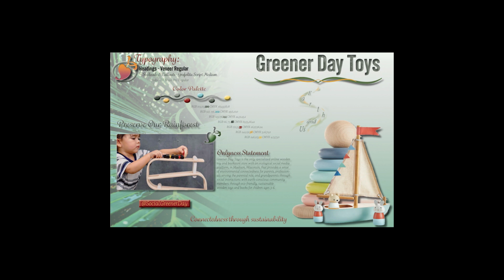Brand Vision Board: Video Rationale